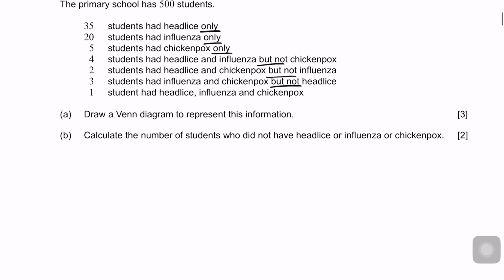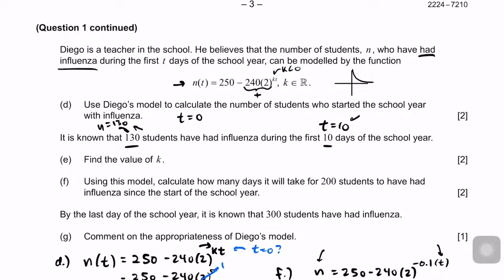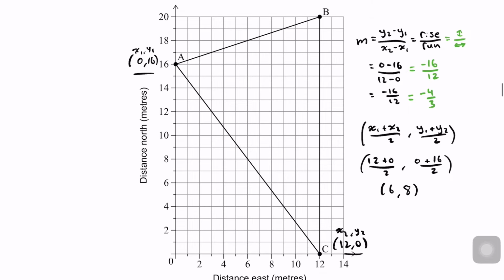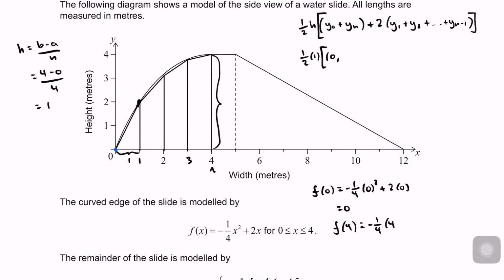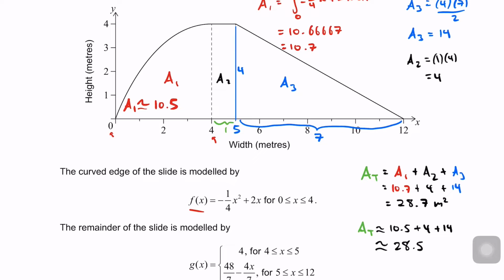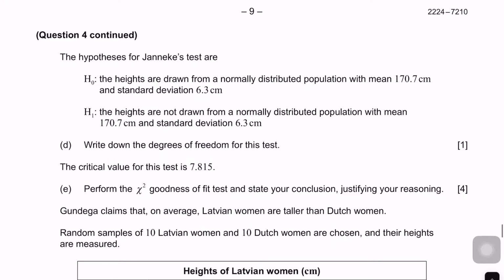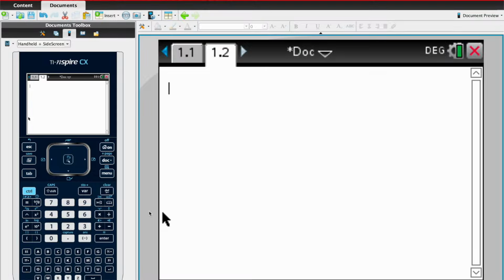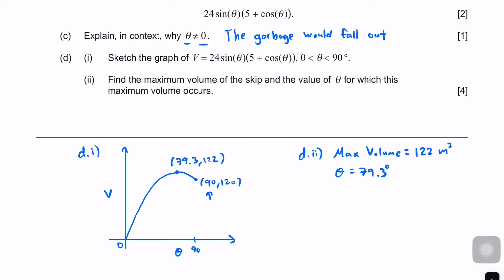IB Math AI SL - May 2024 - Paper 2 - TZ 2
0:00 - Intro

Question 1 - Venn Diagrams and Exponential Modeling (16 marks)

00:15 - 1.a) Drawing a Venn diagram with three sets (SL4.6)
04:47 - 1.b) Calculating the complement of a union (SL4.6)
06:14 - 1.c.i) Finding probability from a Venn diagram (SL4.6)
07:44 - 1.c.ii) Conditional probability (SL4.6)
12:34 - 1.d) Initial value in an exponential model (SL2.5)
14:26 - 1.e) Finding unknown in exponential model (SL2.5)
17:09 - 1.f) Solving exponential equations (SL1.5)
20:26 - 1.g) Evaluating appropriateness of a mathematical model (SL2.6)

Question 2 - Coordinate Geometry and Perpendicular Bisectors (14 marks)

24:06 - 2.a) Finding distance between two points (SL3.1)
25:13 - 2.b) Calculating distance using distance formula (SL3.1)
27:48 - 2.c) Finding bearing between two points (SL3.3)
35:32 - 2.d.i) Finding gradient of a line segment (SL3.5)
39:33 - 2.d.ii) Finding midpoint of a line segment (SL3.1)
41:10 - 2.d.iii) Finding intersection of perpendicular bisectors (SL3.5)

Question 3 - Integration and Trapezoidal Rule (15 marks)

54:32 - 3.a) Approximating area using trapezoidal rule (SL5.8)
1:06:35 - 3.b) Finding exact area using definite integrals (SL5.5)
1:12:39 - 3.c) Calculating area under a piecewise function (SL5.5)
1:19:10 - 3.d) Finding percentage error in approximation (SL1.6)

Question 4 - Normal Distribution and Hypothesis Testing (19 marks)

1:24:21 - 4.a.i) Normal distribution probabilities (SL4.9)
1:27:19 - 4.a.ii) Finding probability in a range using normal distribution (SL4.9)
1:29:51 - 4.b) Inverse normal distribution (SL4.9)
1:34:20 - 4.c.i) Calculating expected frequency for chi-squared test (SL4.11)
1:38:41 - 4.c.ii) Calculating expected frequency for chi-squared test (SL4.11)
1:42:30 - 4.d) Finding degrees of freedom for chi-squared test (SL4.11)
1:43:17 - 4.e) Performing chi-squared goodness of fit test (SL4.11)
1:48:29 - 4.f) Writing null and alternative hypotheses for t-test (SL4.11)
1:50:27 - 4.g) Performing t-test and drawing conclusions (SL4.11)

Question 5 - 3D Geometry and Optimization (16 marks)

1:54:23 - 5.a.i) Volume of prism with trapezoidal cross-section (SL3.1)
2:03:34 - 5.a.ii) Finding volume using height (SL3.1)
2:09:23 - 5.a.iii) Finding volume using trigonometry (SL3.2)
2:09:23 - 5.b) Proving a volume formula using trigonometry (SL3.2)
2:15:08 - 5.c) Explaining domain restrictions in context (SL2.6)
2:16:38 - 5.d.i) Sketching trigonometric function (SL2.5)
2:20:28 - 5.d.ii) Finding maximum value of trigonometric function (SL5.7)